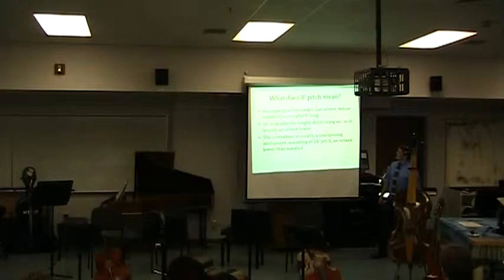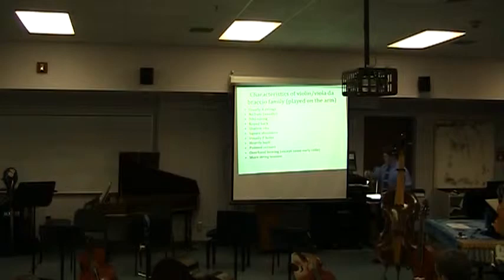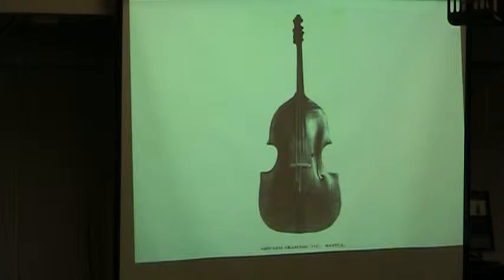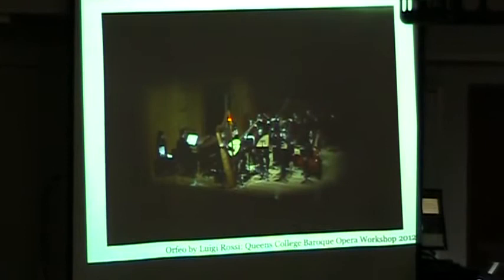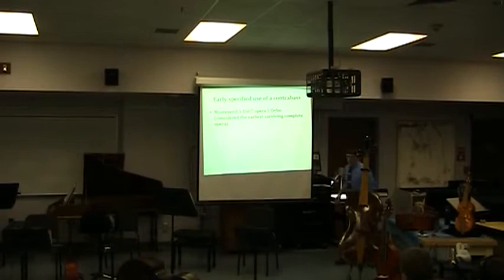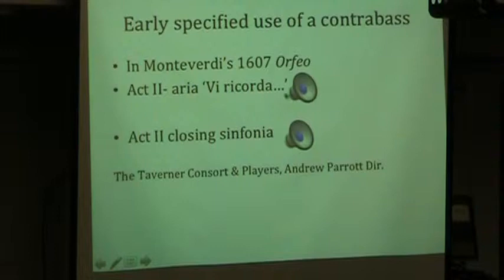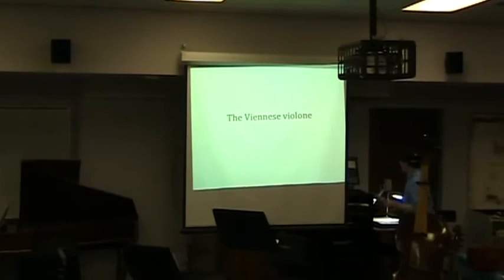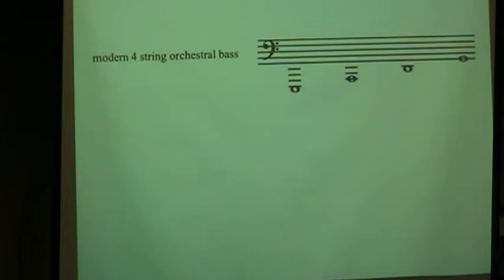The Contrabass: Its Origins and Use in 17th & 18th Century Ensembles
Lecture-demonstration I gave to the CCSU Music department October 3rd, 2013 as part of MUS 404
Many thanks to my musical collaborators: Robyn Buttery, Carla Stoddard, Ethan Sadoian, Julie Ribchinsky, Will Doemland, and Gayle LaBrec
Also to Roland Hutchinson for loan of the 2 violones for use in this presentation
Videorecording provided by the CCSU Music Department